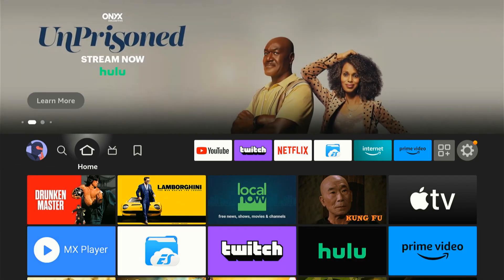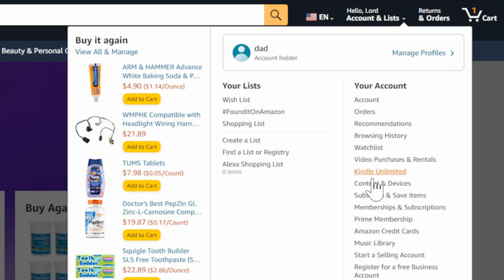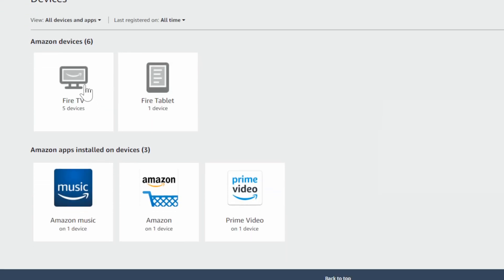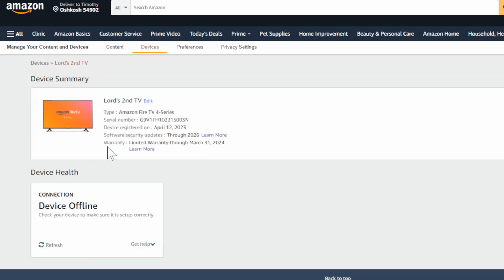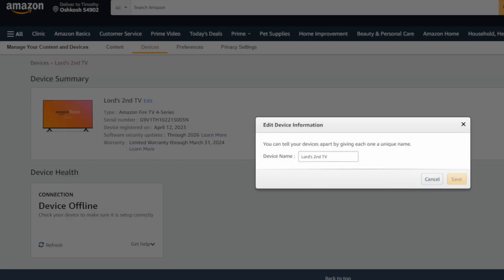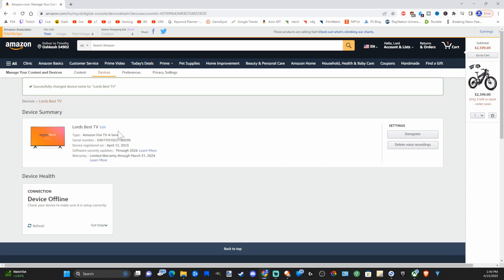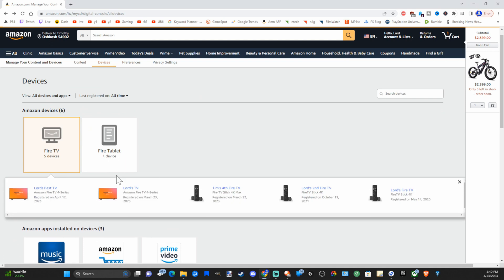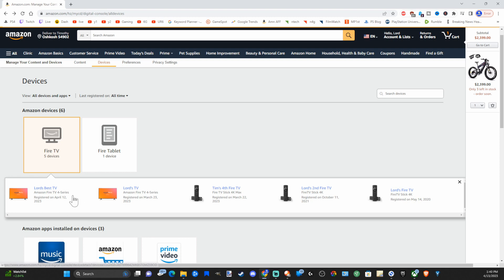How to Change Device Name on Amazon FIRE TV (Fast Method)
Do you want to know how to change the name on Amazon fire tv! Go to amazon dot com and then select your account and go down to content and devices and then select devices on the top! Then go to your device and edit the name!